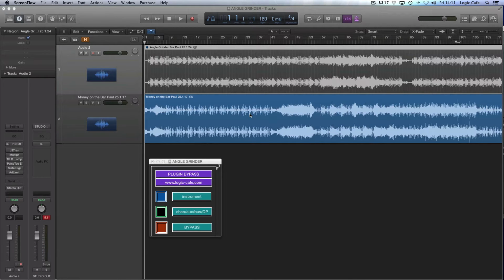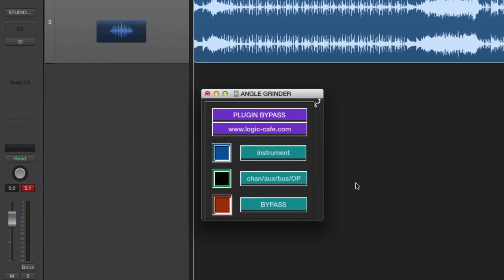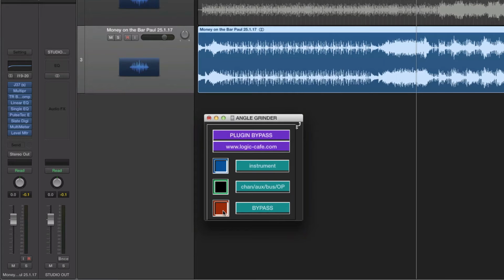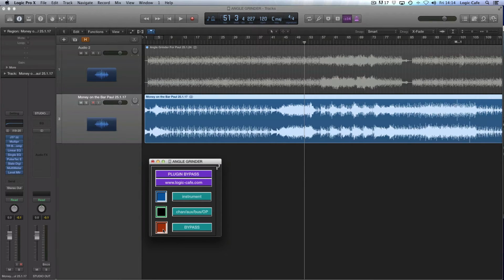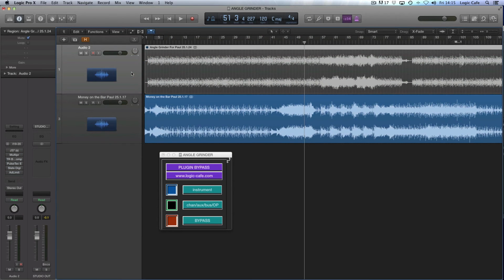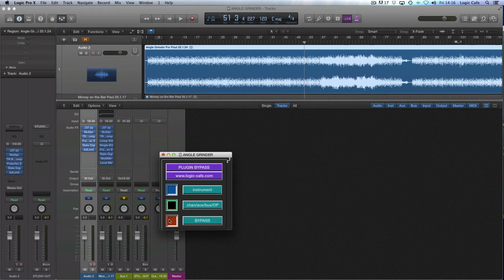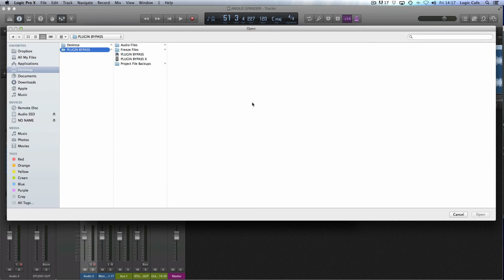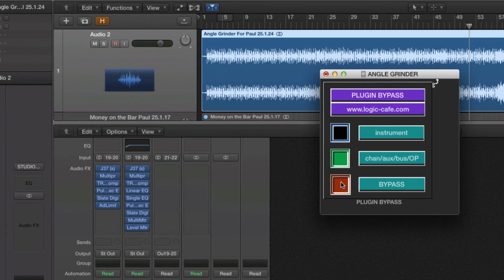PLUGIN BYPASS by www logic cafe com Free until 31/03/2017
Bypass all plugins on a selected audio, aux, bus, output or instrument channel in Logic Pro X. Logic Pro 9 version included.